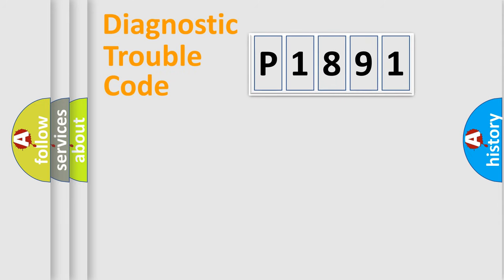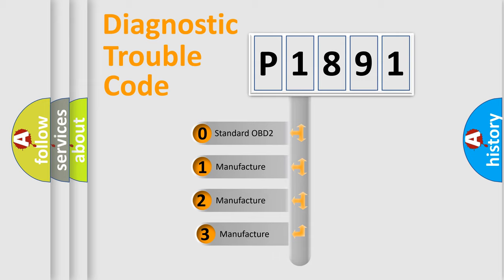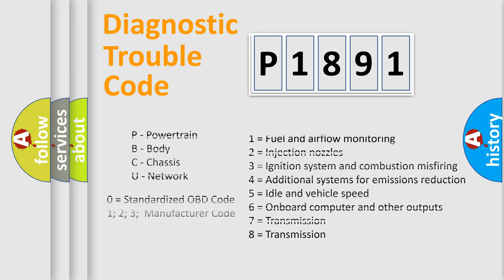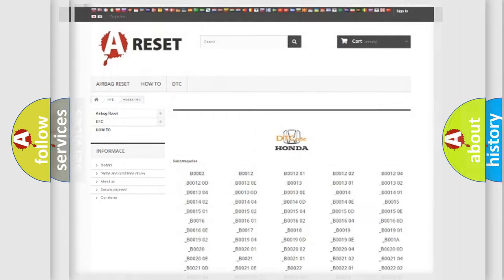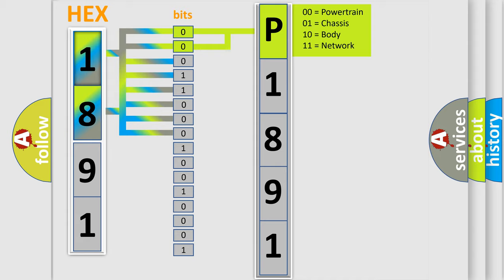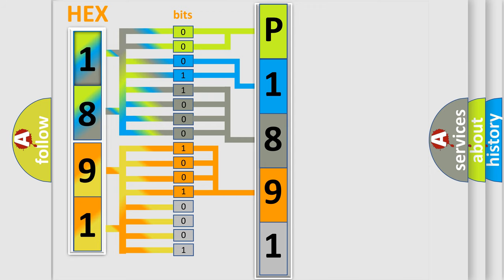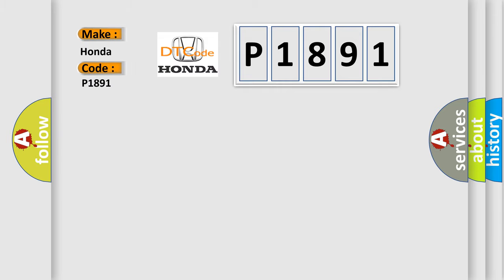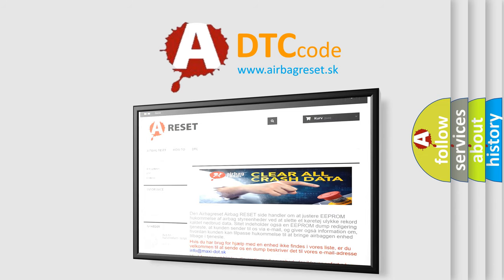DTC Honda P1891 Short Explanation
Contents:
0:21 Basic DTC analysis according to OBD2 protocol standard.
1:48 Insight into programming
2:58 A diagnostically understandable description of the Diagnostic Trouble Code
3:05 Basic error definition

Make:
Honda
Code:
P1891
Definition:
EPS Motor relay circuit
Cause:
Faulty motor relay